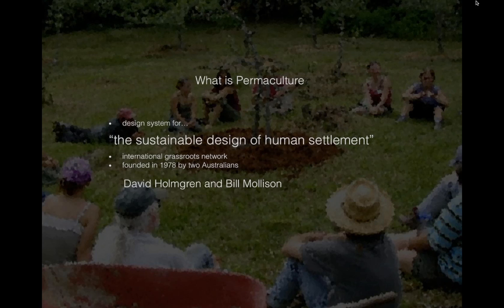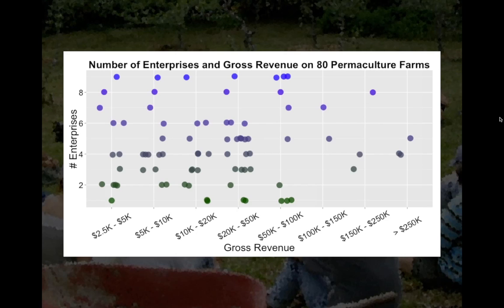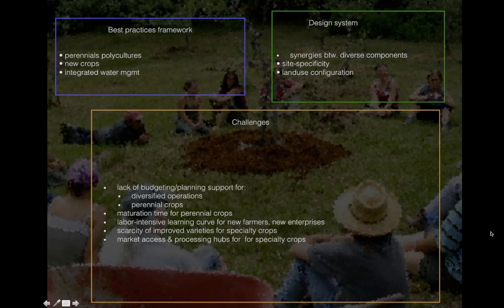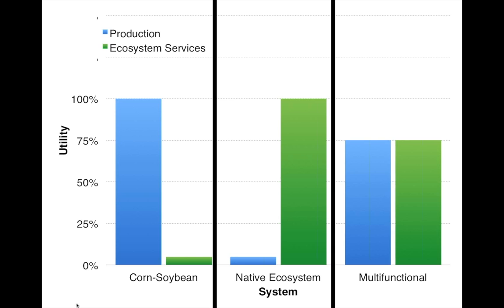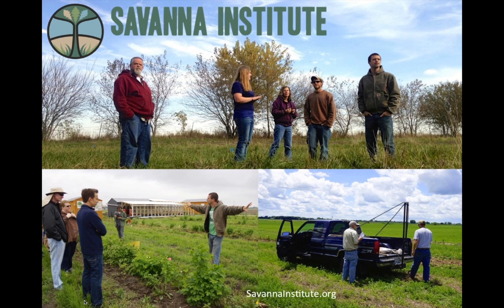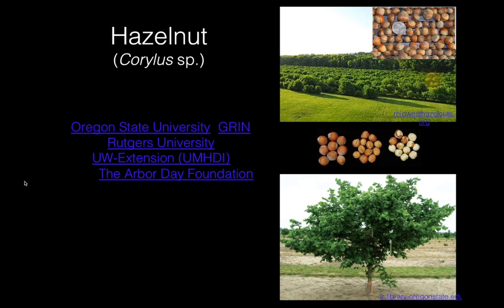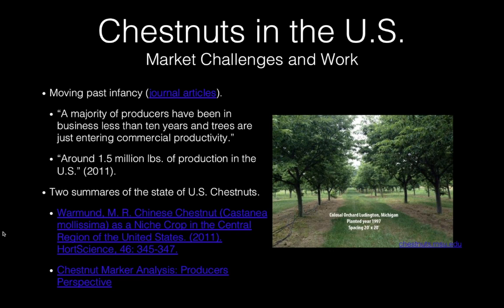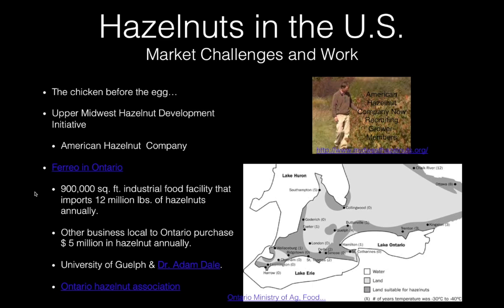Permaculture for US Farms: Strategies for Diversification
Original air date: December 9th, 2014

Rafter Sass Ferguson - Strategies for Diversification: 01:40
Kevin Wolz - Permaculture on Organic Farms: 20:54
Ronald Revord - Focus Crops for the Midwest: 36:56
Q & A Session: 57:11